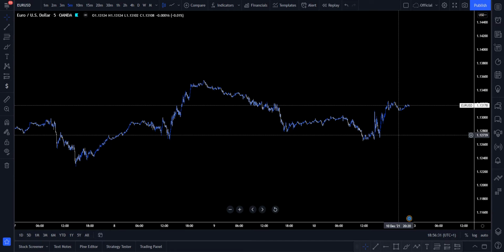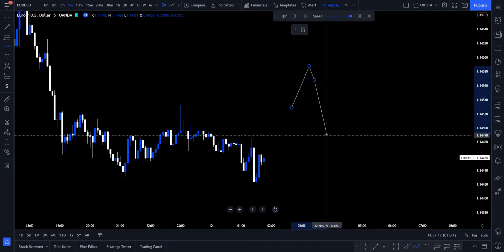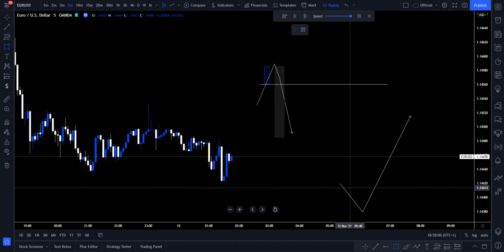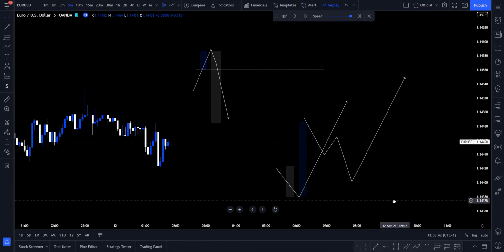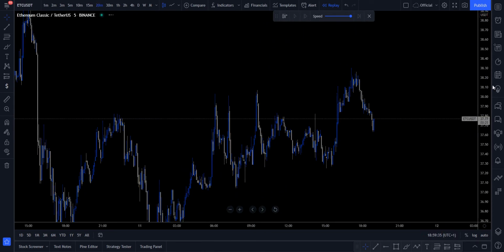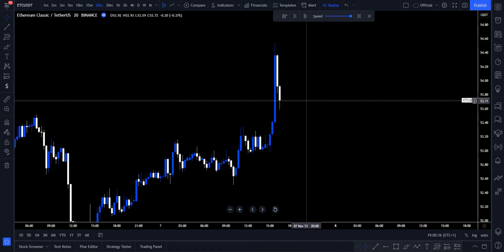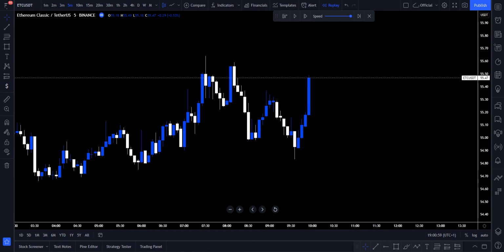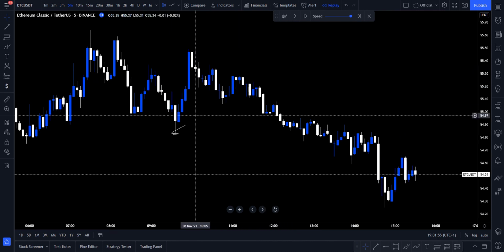How to FIND and TRADE Supply and Demand Zones | FOREX | STOCK MARKET